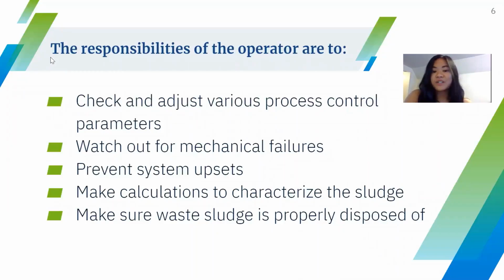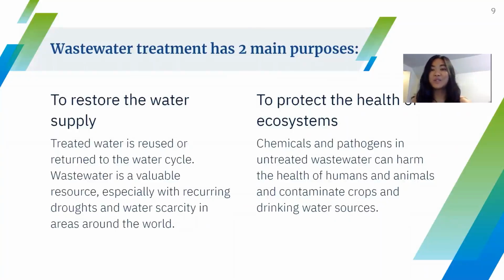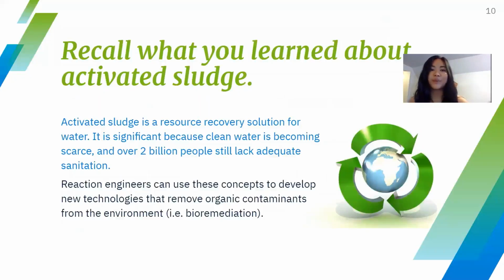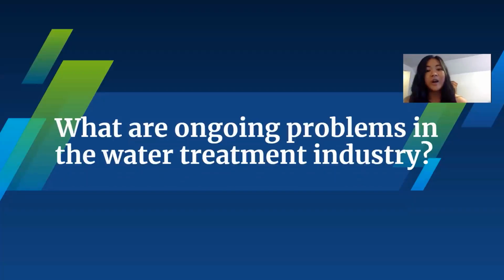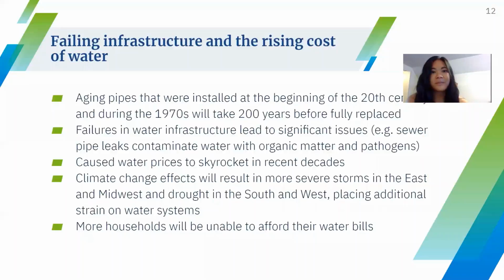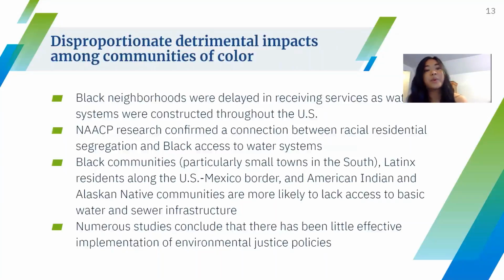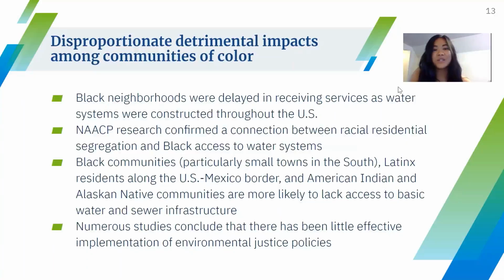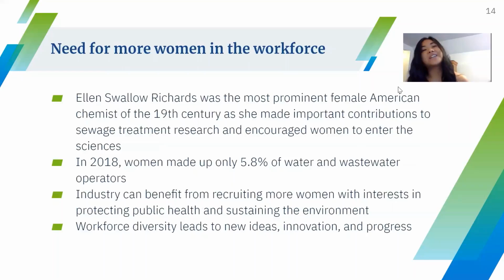Wastewater Treatment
Wastewater Treatment is an essential service and requires skilled engineers to ensure that everyone has access to clean water. Learn about the one type of wastewater treatment as well as problems facing the field.